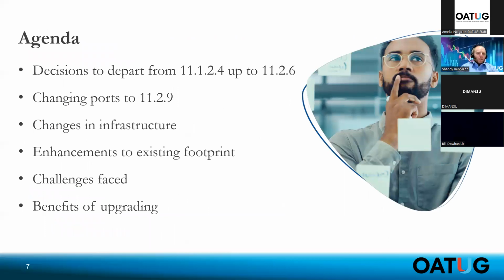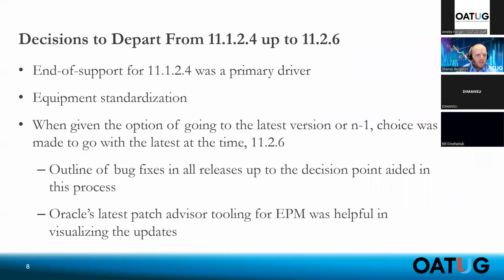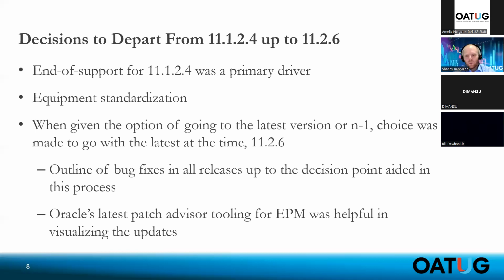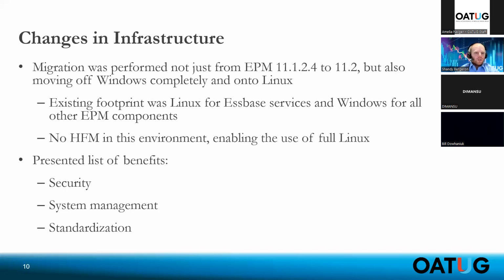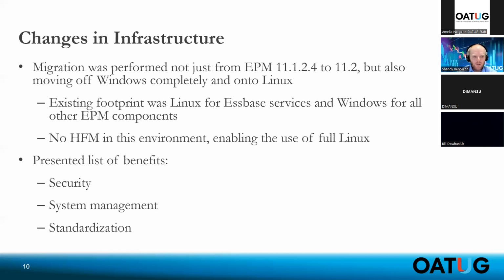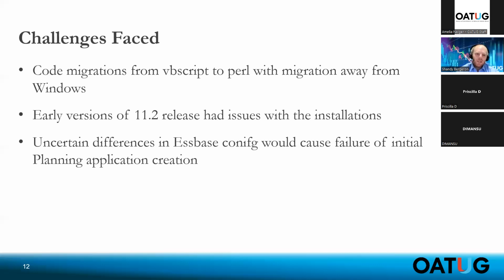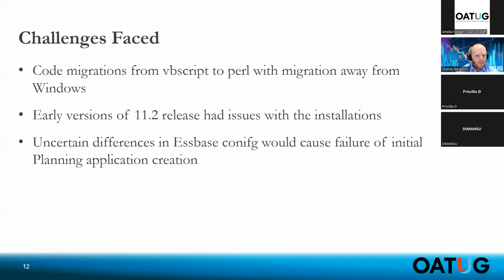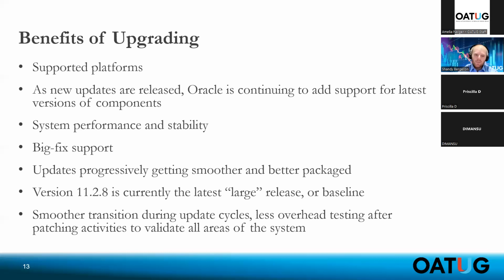Sailing from Hyperion 11 1 2 4 to 11 2 6 with Ease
Learn how the group unlocked and upgrading essential system features that provided greater security and enhancements to their multiple Hyperion applications.